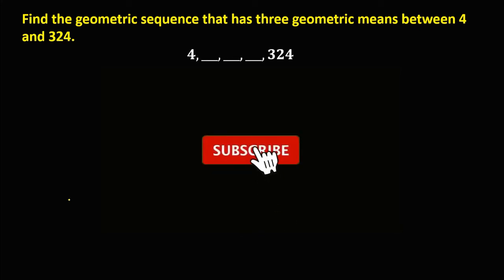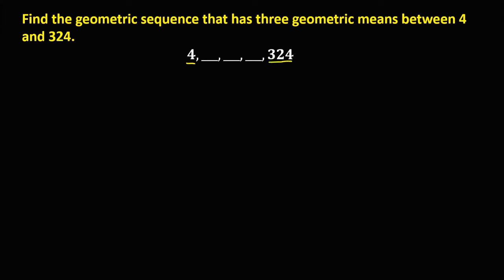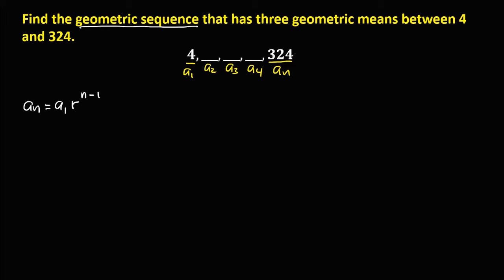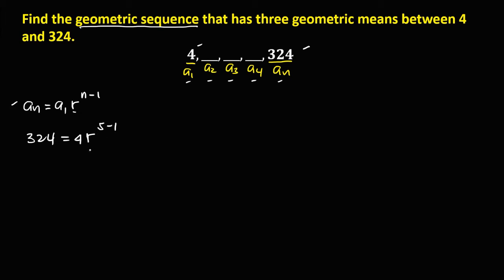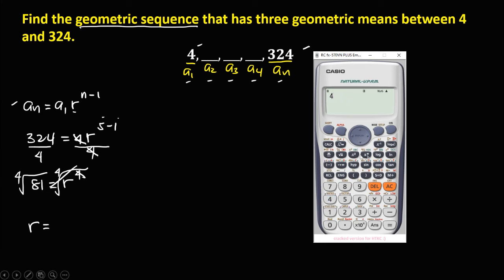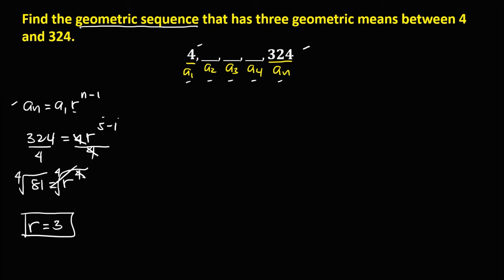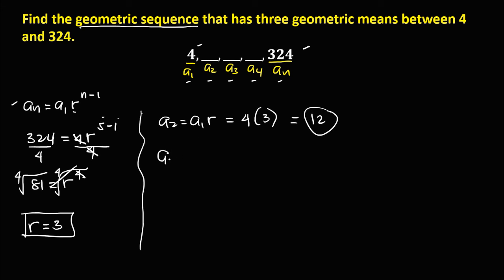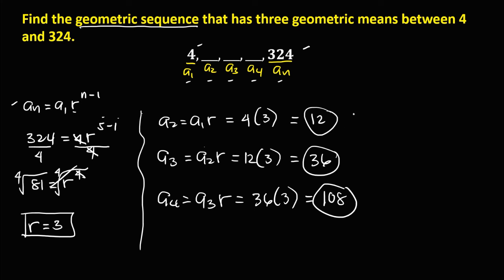GEOMETRIC SEQUENCE: FINDING THE GEOMETRIC MEANS